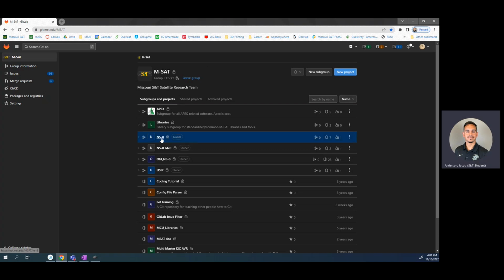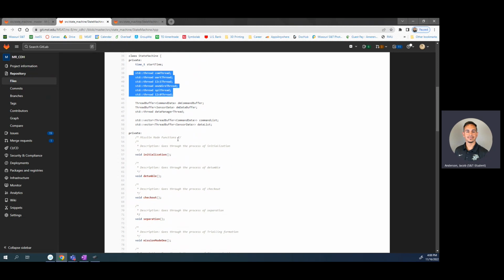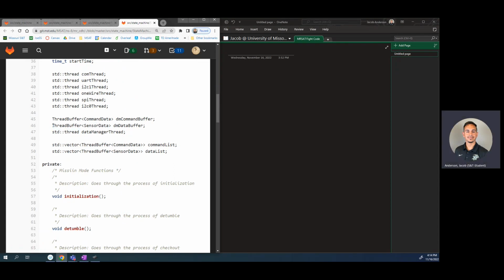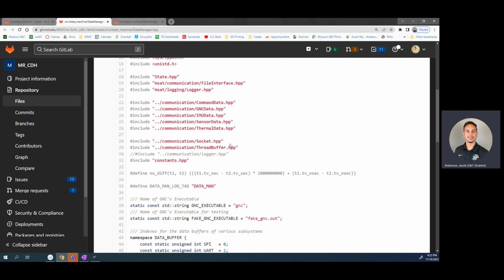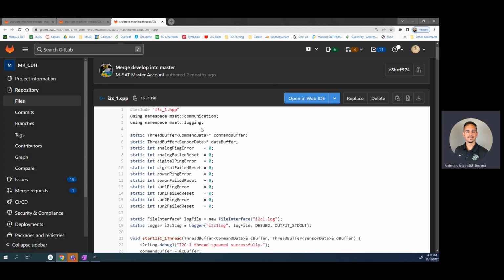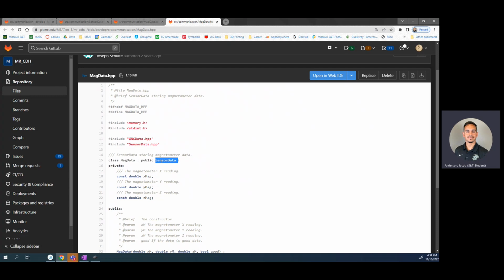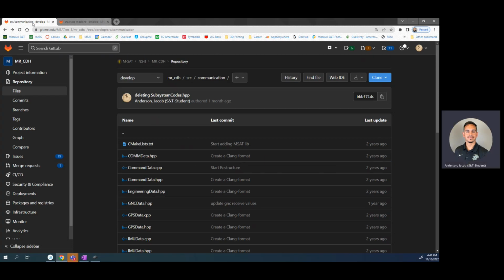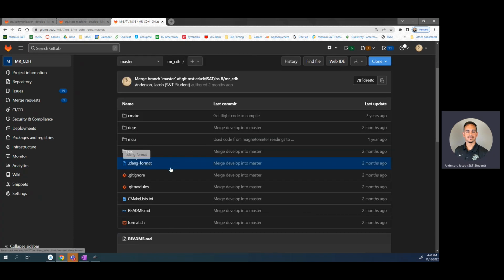MR SAT Flight Code Overview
Overview of a multithread and multiprocessor flight code for a satellite with autonomous space situational awareness.